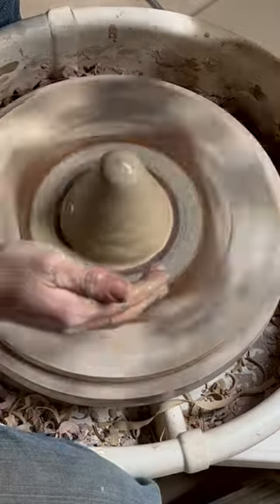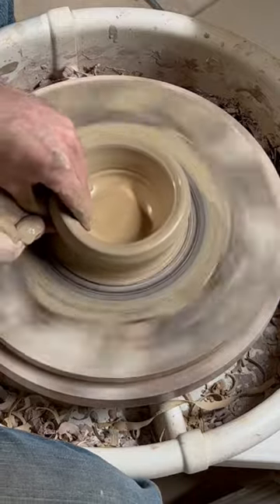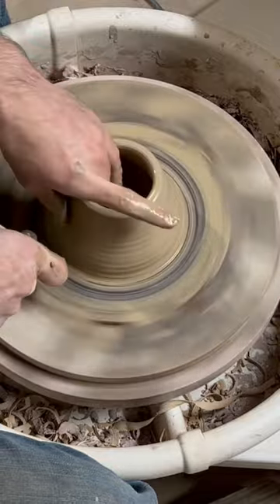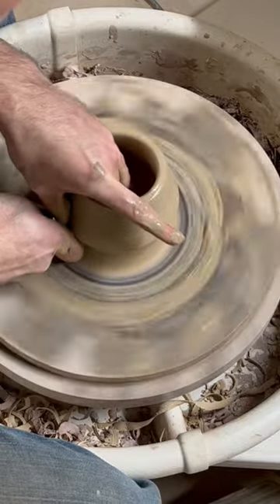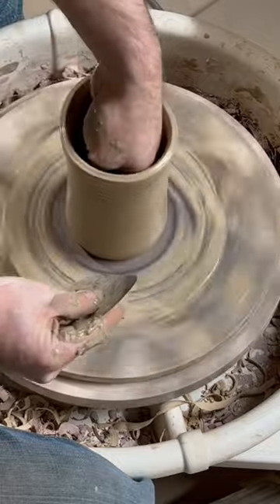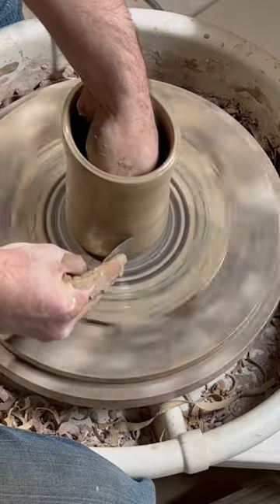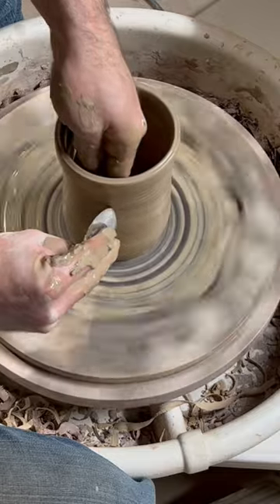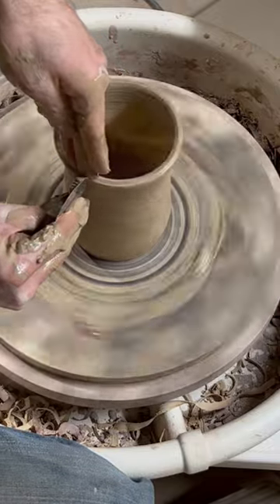Making a Mug from Above- full video in description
Making a marbled mug with hand dug clays from a top perspective. This is 1 lb 7 oz and will make a mug that holds roughly 15 oz of liquid.

Wild Clay Mug - Bird’s Eye View